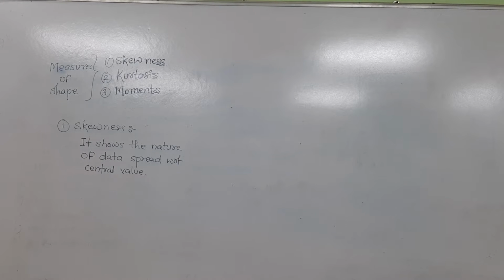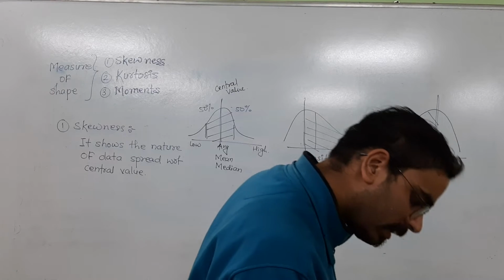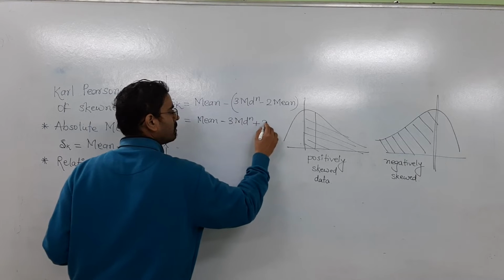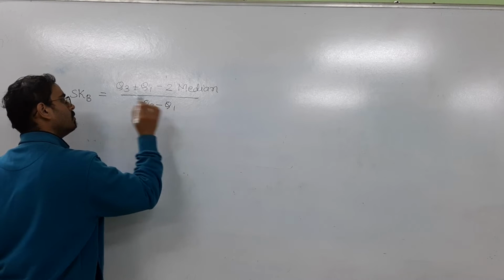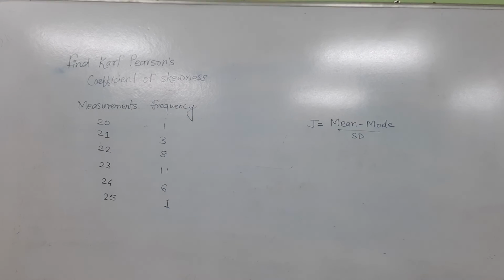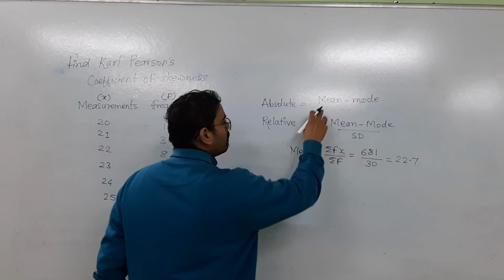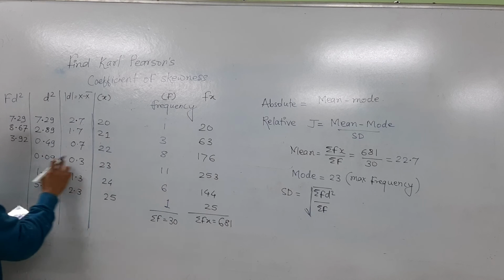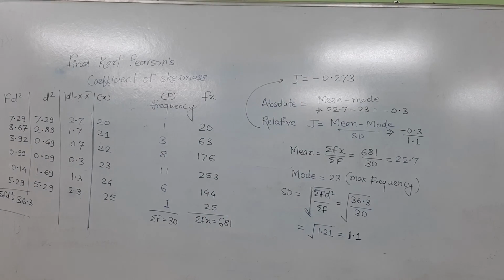Statistics Karl Pearson Skewness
Coefficient of Skewness